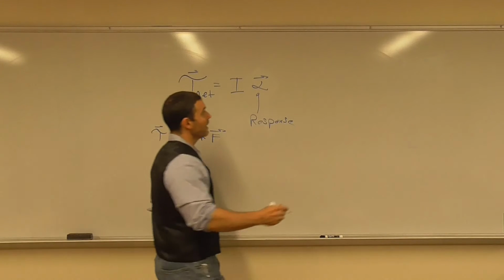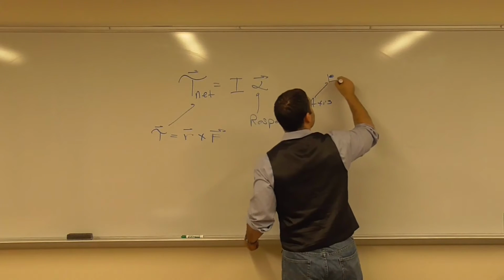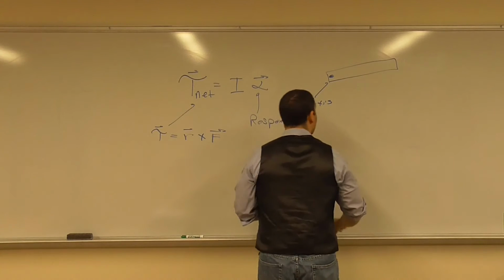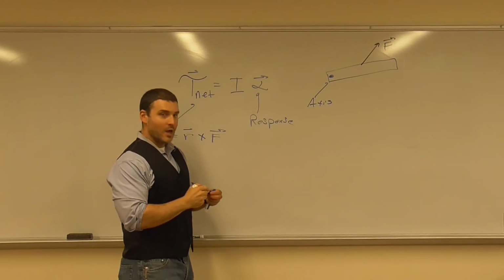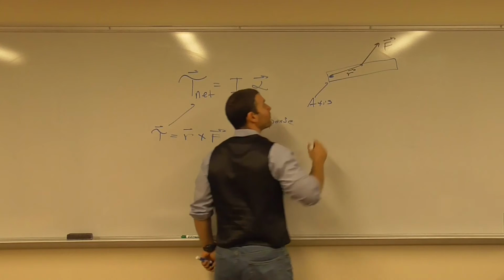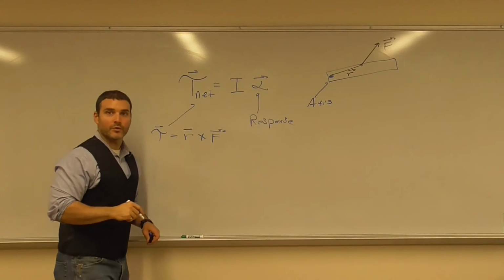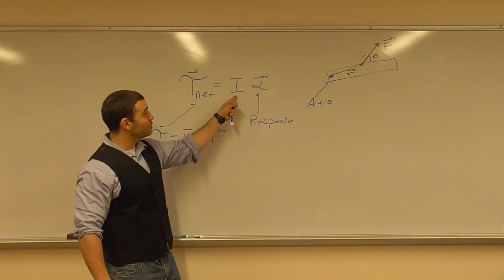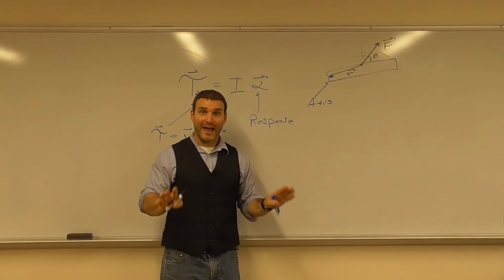Week 7 Wednesday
Pre-Class Video for Week 7 Wednesday